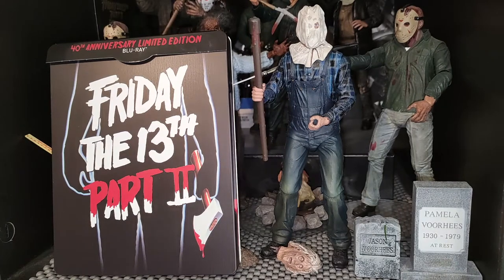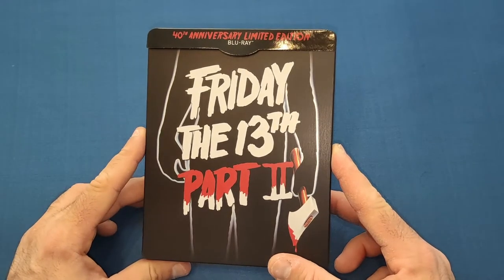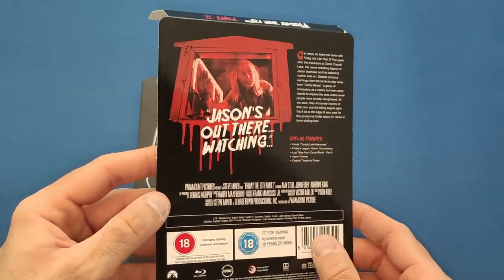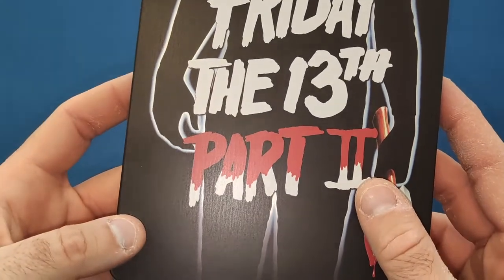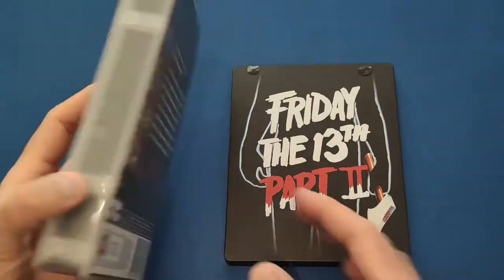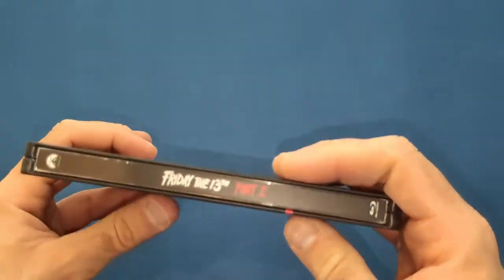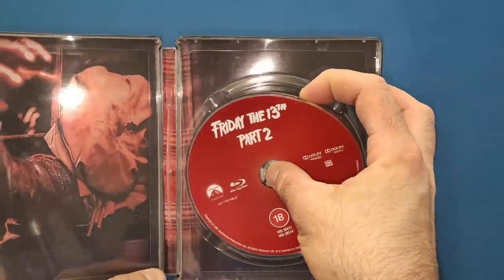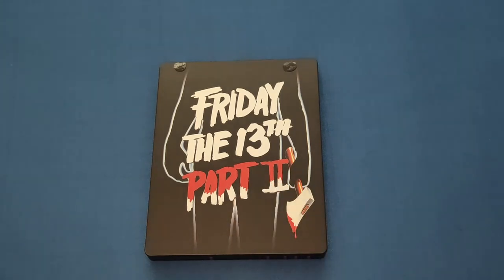Friday The 13TH Part 2 40th Anniversary Steelbook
Today I travel to Camp Blood to review Friday the 13th Part 2 40th anniversary steelbook. Enjoy